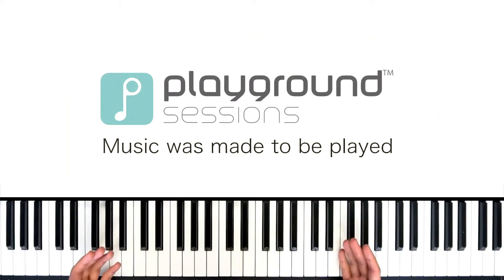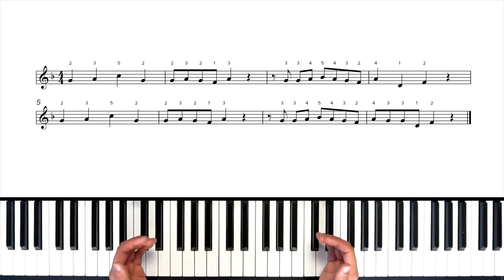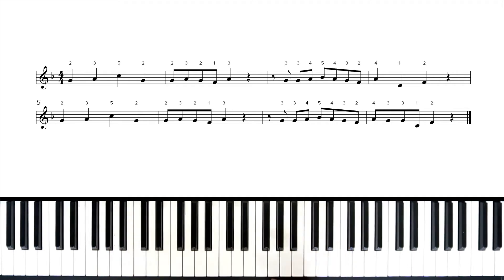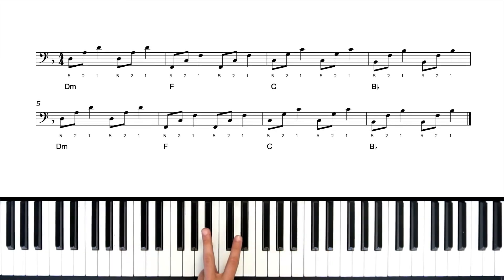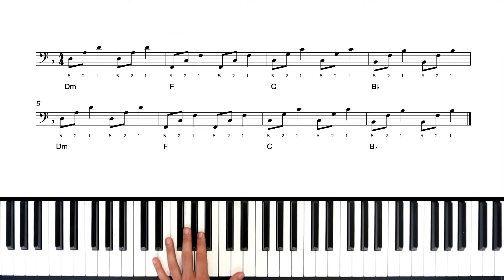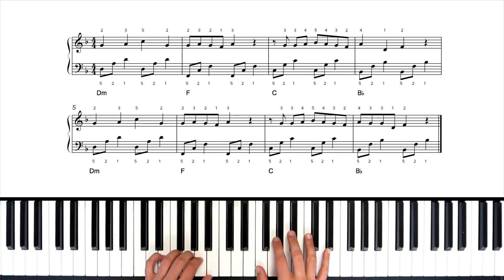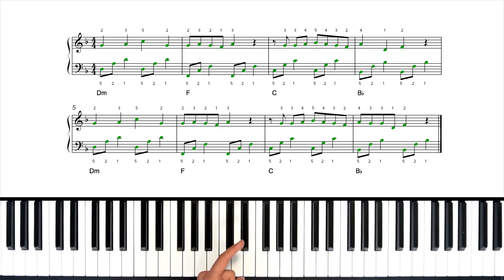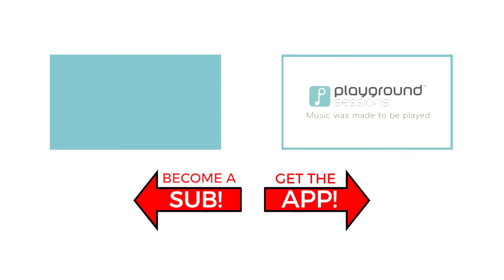How to play 'Counting Stars' by OneRepublic on the piano -- Playground Sessions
Want to learn more about this arrangement and why Phil chose to teach it here on YouTube?